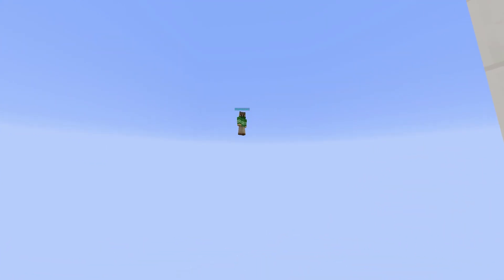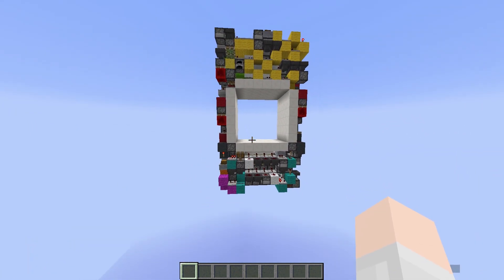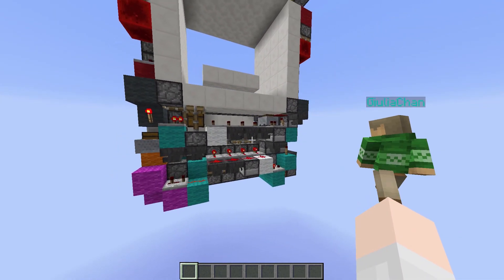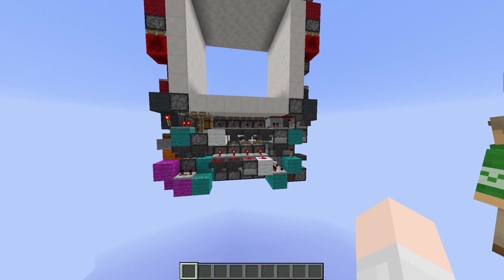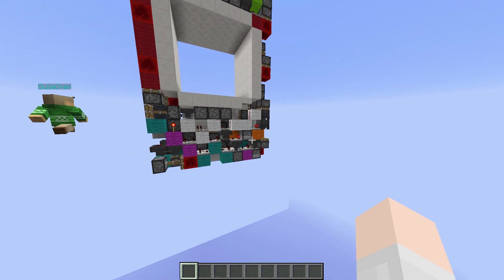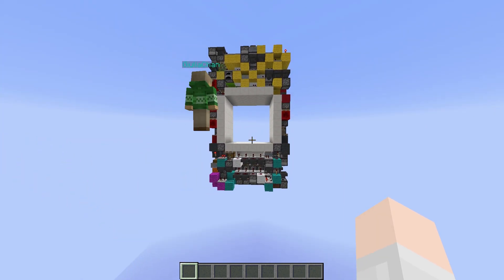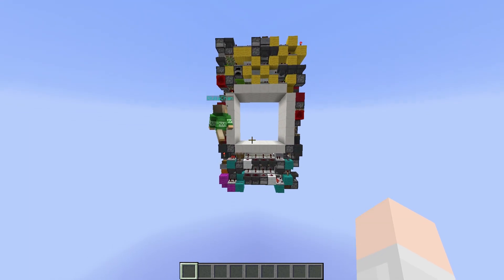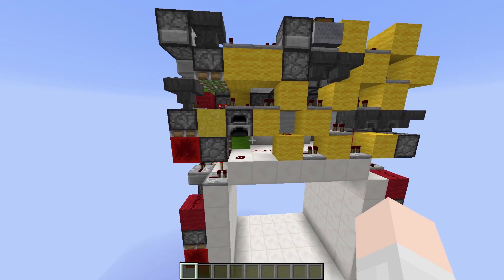World's Smallest 6x6 Piston Door [10x5x18]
But here's a door, it's currently the smallest 6x6 at 900 blocks having narrowly beaten exojet's previous record of 950.

Tutorial will be out in a couple of days, the link will be here :)